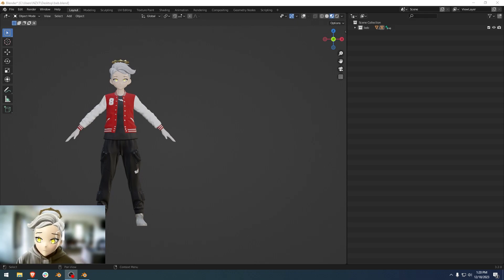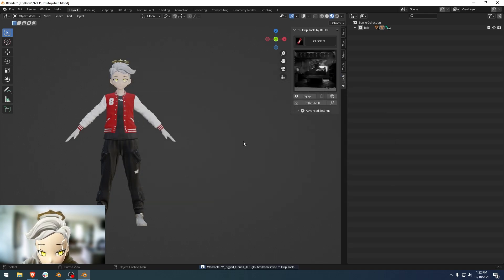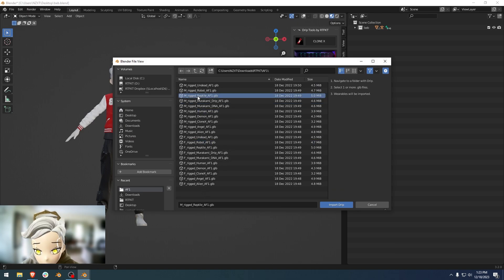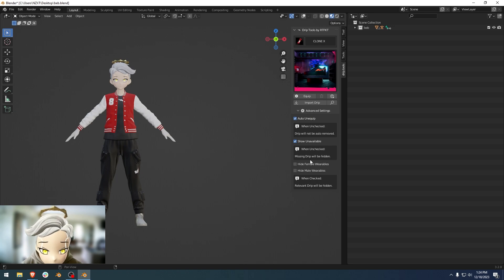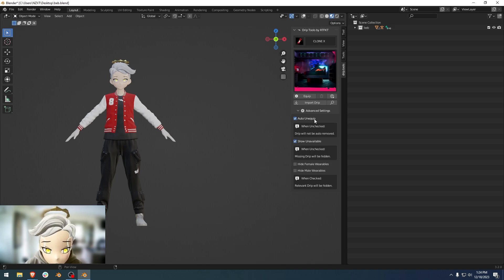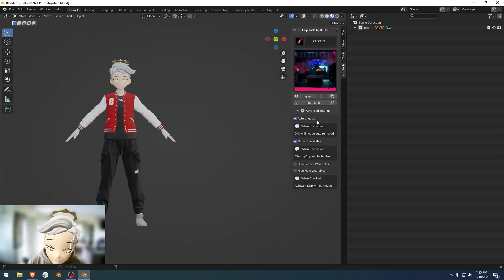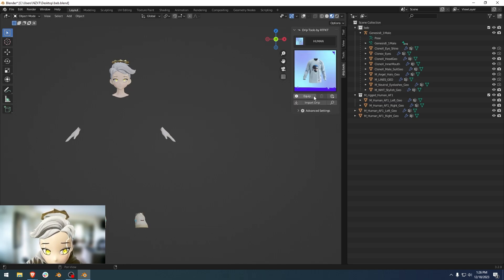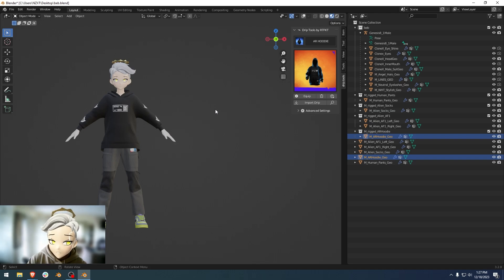How To Use: Drip Tools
In this video Beb shows us how to use the Drip Tools Blender Plugin.